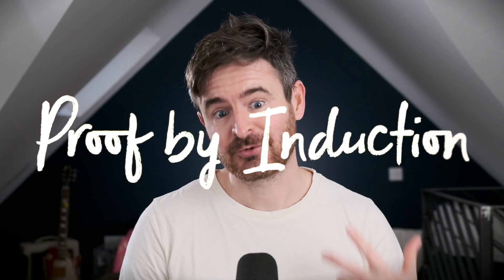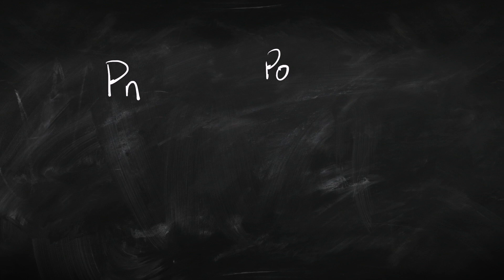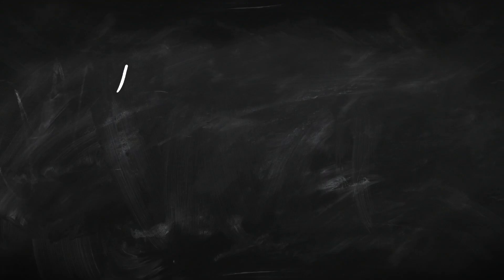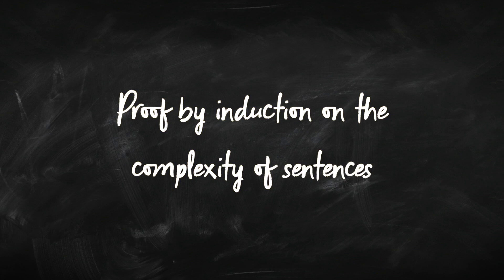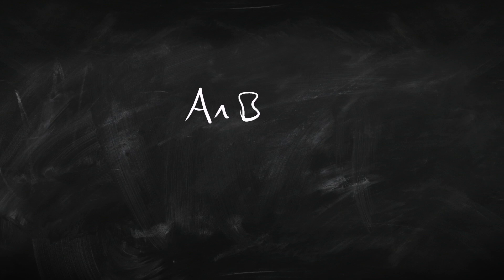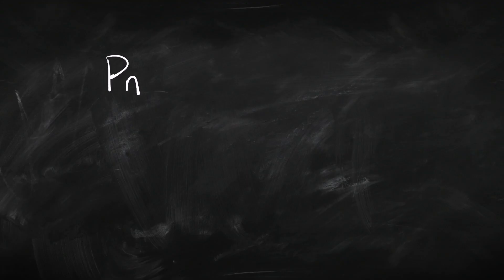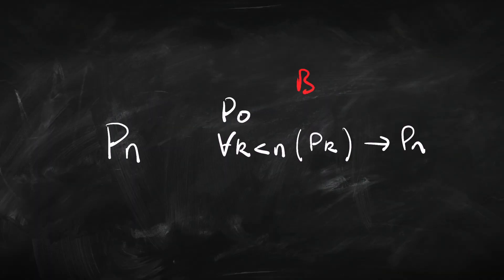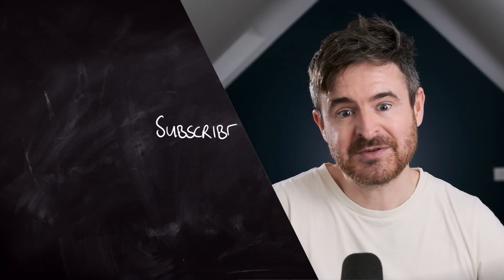How to use Mathematical Induction | Logic tutorial | Attic Philosophy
If you're serious about logic, sooner or later you'll need to use proof by induction, also known as mathematical induction. This is a proof technique used all the time in mathematics. First and foremost, proof by induction is a way of showing that all numbers have a certain property. But we can also use it to prove results about logic. For example, we often want to show that all sentences have a certain property.

We're using mathematical induction here: I'm not talking about the kind of knowledge by induction that we often talk about in philosophy when we're thinking about knowledge of the future or knowledge of unobserved events or anything like that.

00:00 - Intro
00:38 - Mathematical induction
01:21 - Weak induction
02:42 - Induction in logic
03:32 - Induction on complexity of sentences
04:36 - Logic needs strong induction!
05:51 - Strong induction
07:52 - Using strong induction in logic
08:41 - Writing a proof by induction
09:35 - Wrap-up